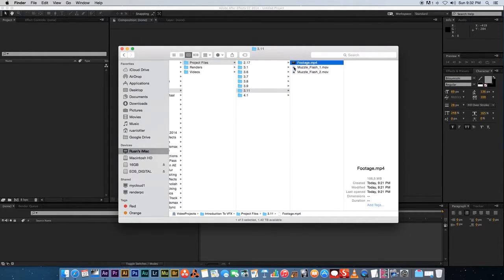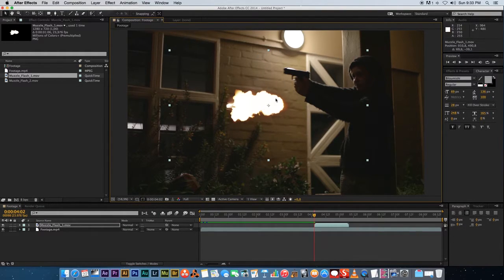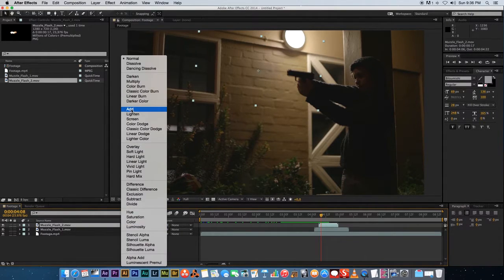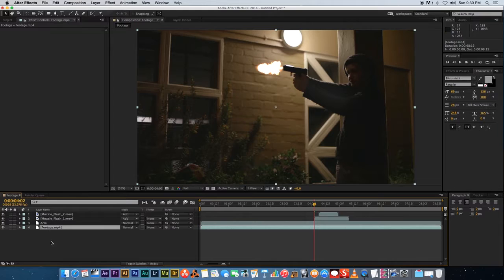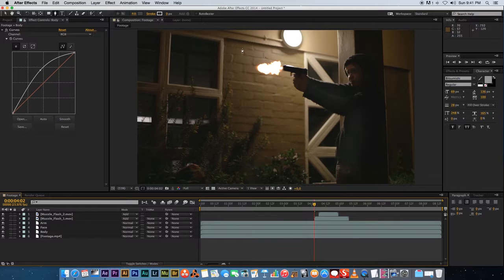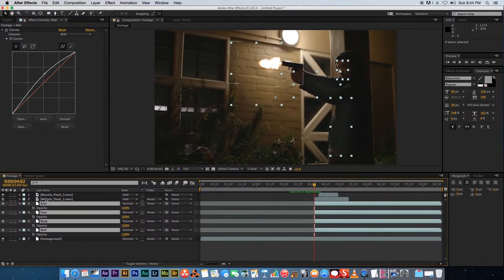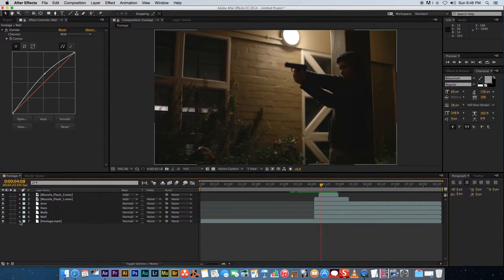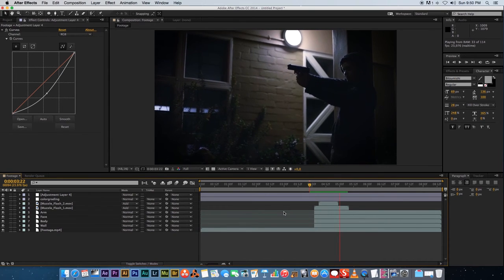vfx 101 after effects mini project